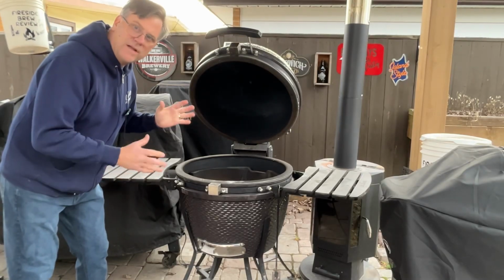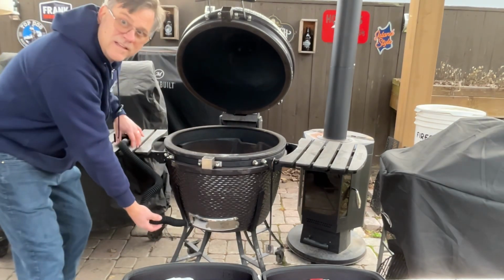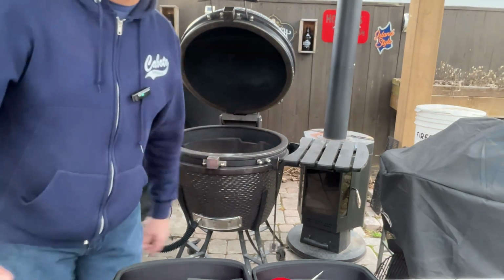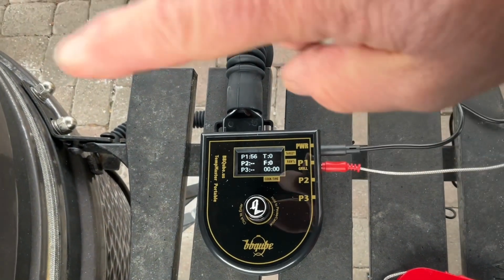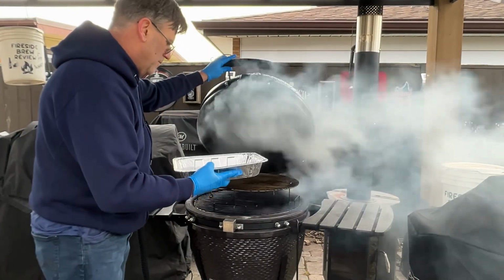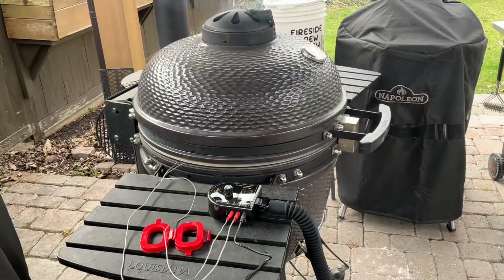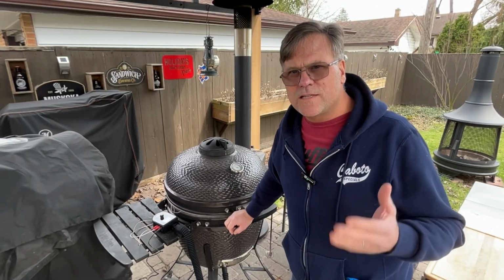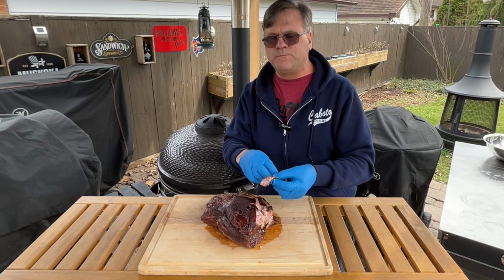Temperature Controller for the Kamado BBQ Grill and first cook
Trying out my new BBQUBE Temperature Controller for the Kamado Style Grill. Unboxing and setting up as well as Putting this controller through it's first cook. I am also going to cook a Pork Shoulder roast on the grill to get a true sense of how this bbqube controller works.

BBQUBE Temperature Controller

Charcoal basket for Kamado

Grill Brush